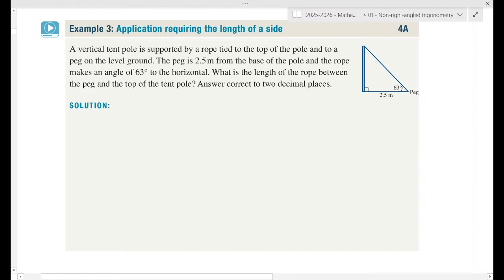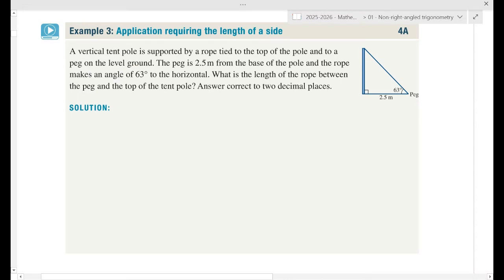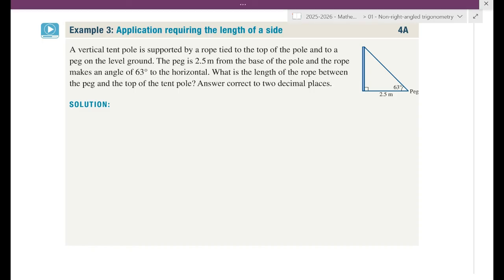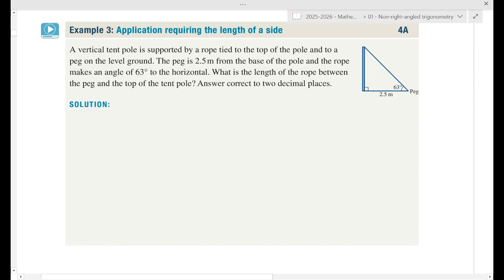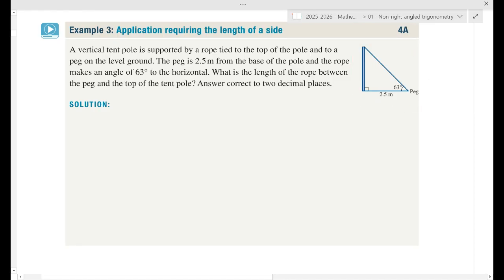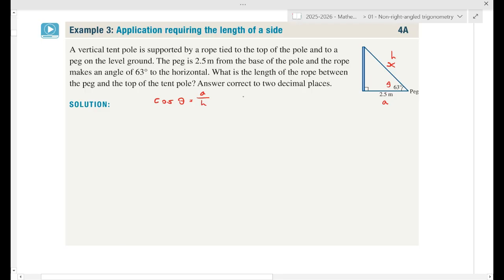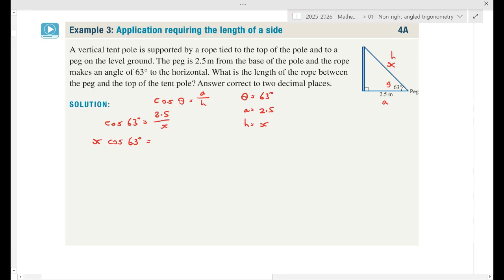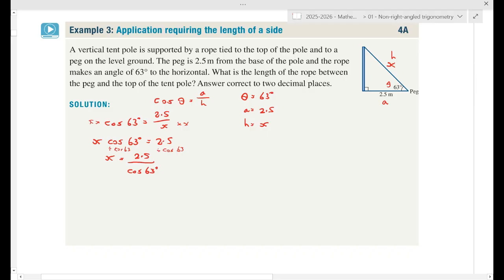Non Right Angled Trigonometry Eg 03